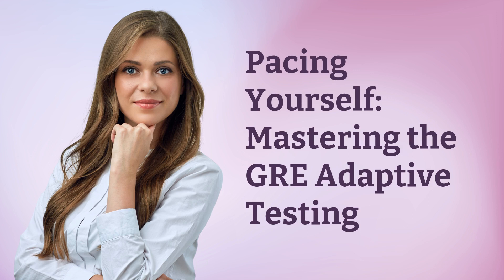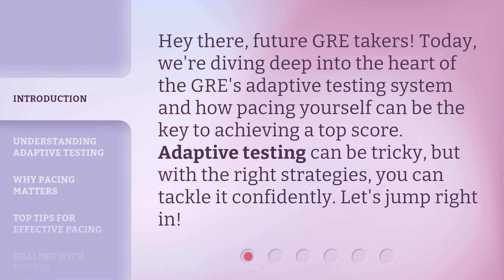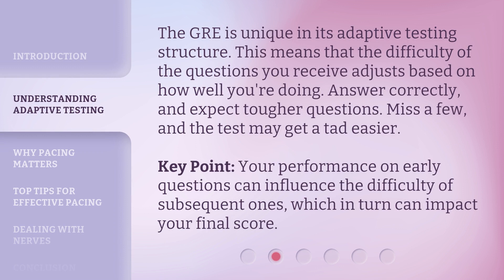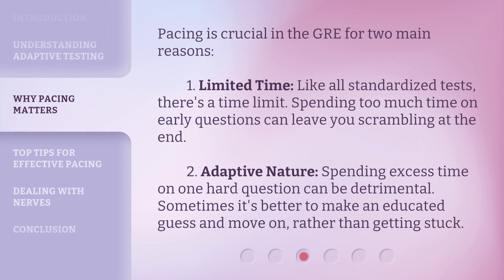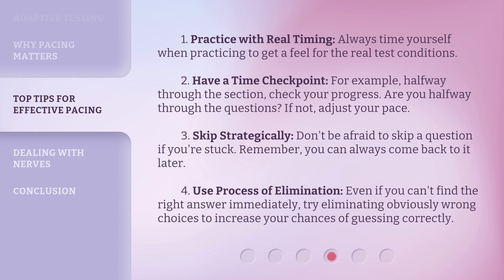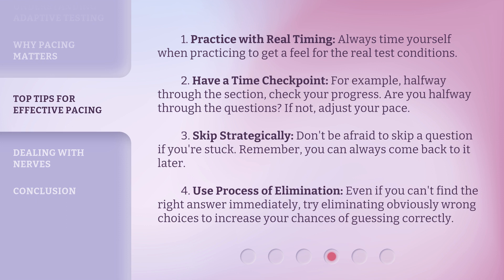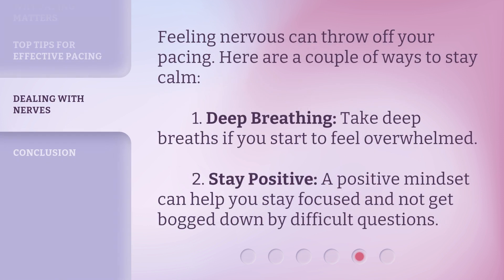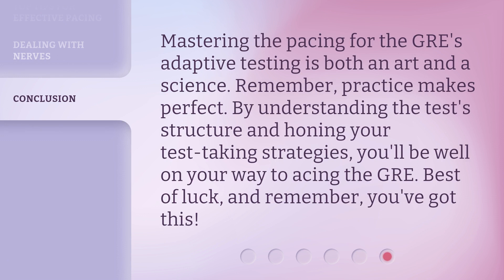Pacing Yourself: Mastering the GRE Adaptive Testing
Mastering GRE Adaptive Testing: The Key to a Top Score • Learn how to master the GRE adaptive testing system and achieve a top score by pacing yourself effectively. Discover the unique structure of adaptive testing, why pacing matters, and get top tips for pacing success. Don't let the test control you, take control of your score with these strategies!

00:00 • Introduction - Pacing Yourself: Mastering the GRE Adaptive Testing
00:32 • Understanding Adaptive Testing
01:02 • Why Pacing Matters
01:34 • Top Tips for Effective Pacing
02:21 • Dealing with Nerves